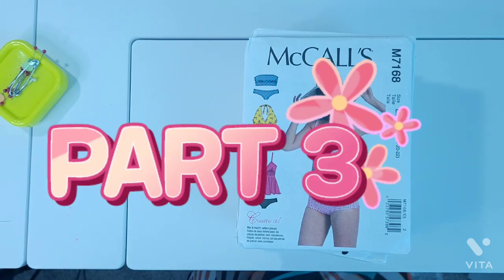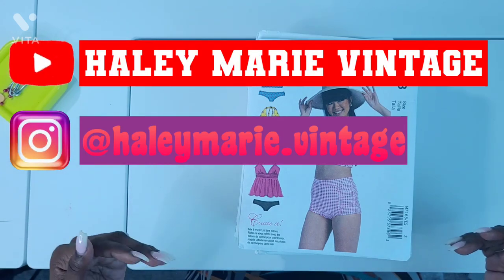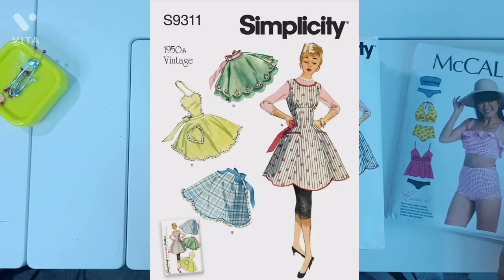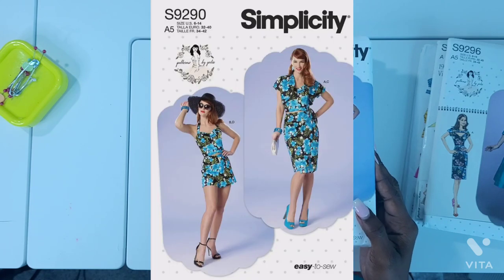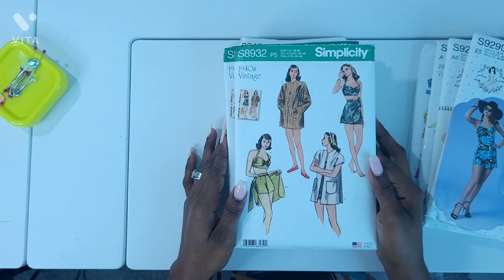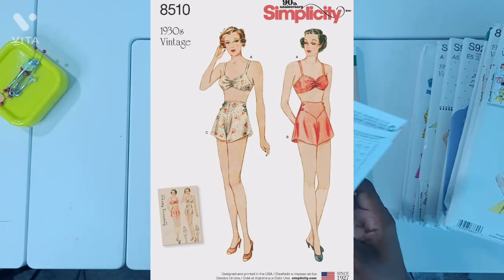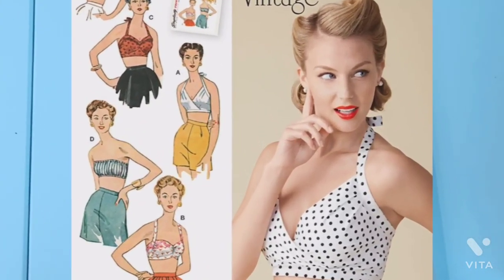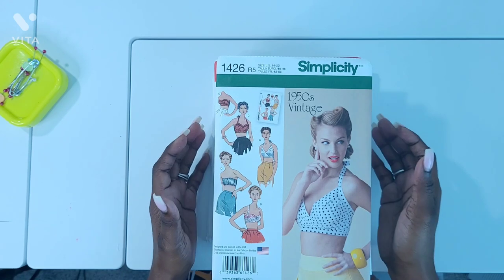#24: Pattern Haul Part 3: Vintage Patterns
I've realized how much I love the silhouettes of the 1930;s, 40's, and 50's and picked up some vintage patterns from Joann's to help me get started!  Stick around!
Did you purchase, already own or make any of these patterns? Let me know down in the comments.  I'd love to hear from you!

***Interested in learning to sew?***
Sew It Academy

Tequila B.